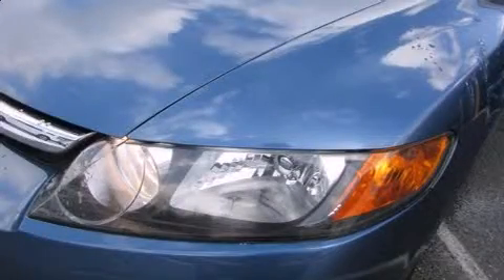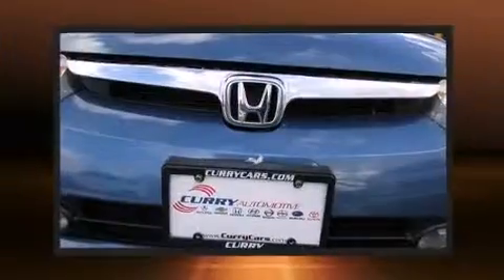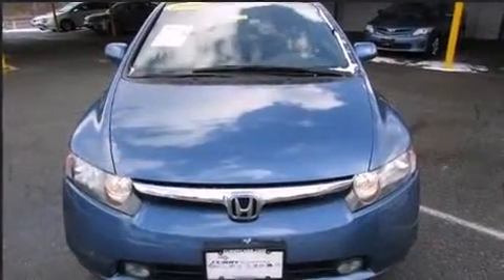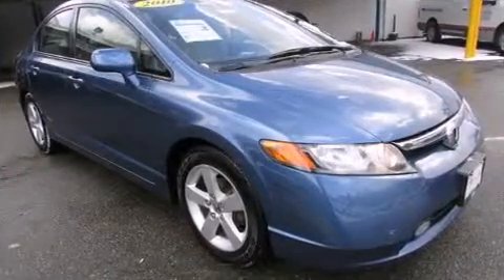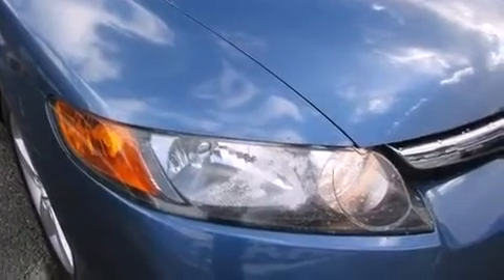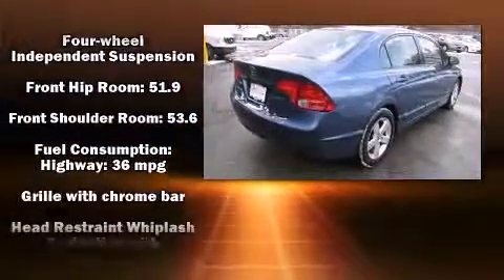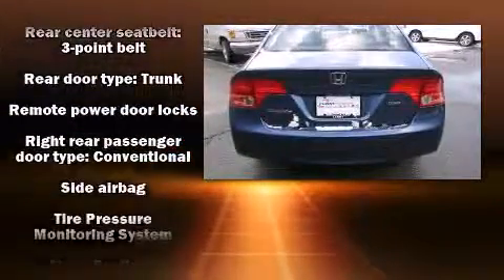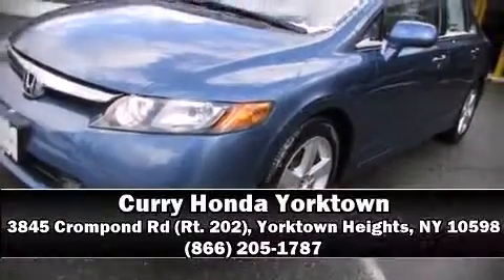2008 Honda Civic EX in Yorktown Heights, NY 10598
3845 Crompond Rd (Rt. 202)

Introducing the 2008 Honda Civic. This 4 door, 5 passenger sedan has just over 90,000 miles. Smooth gearshifts are achieved thanks to the 1.8 liter 4 cylinder engine, providing a spirited, yet composed ride and drive. Both high fuel economy and flexible performance are assured by the 5 speed automatic transmission. Honda prioritized practicality, efficiency, and style by including: 1-touch window functionality, variably intermittent wipers, air conditioning, tilt steering wheel, power door mirrors, power windows, and a split folding rear seat. For drivers who enjoy the natural environment, a power moon roof allows an infusion of fresh air. Side curtain airbags deploy in extreme circumstances, shielding you and your passengers from collision forces. It also arrives with a Carfax history report, providing you peace of mind with detailed information. We pride ourselves in the quality that we offer on all of our vehicles. Please don't hesitate to give us a call.